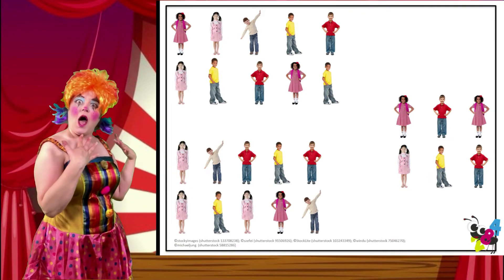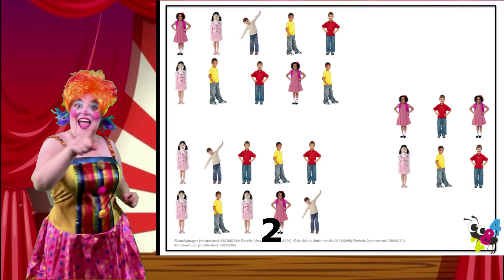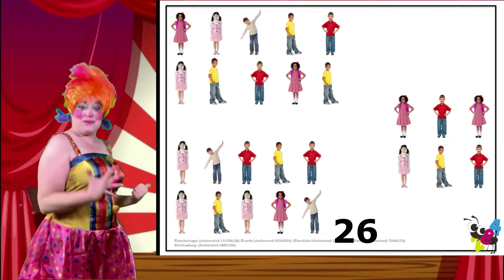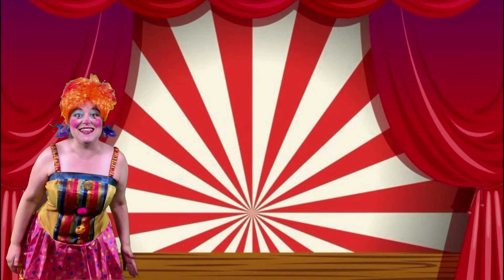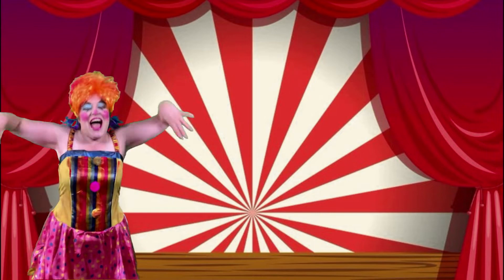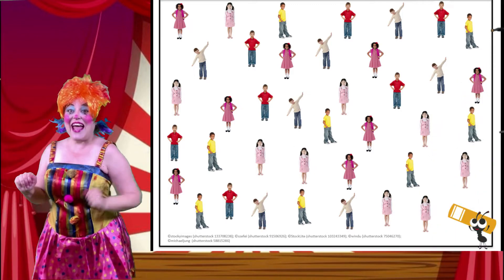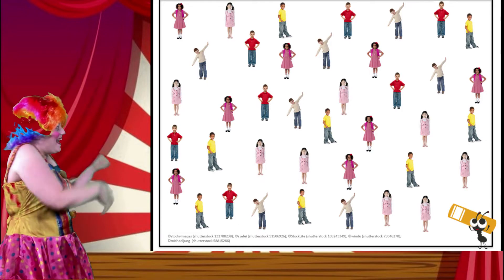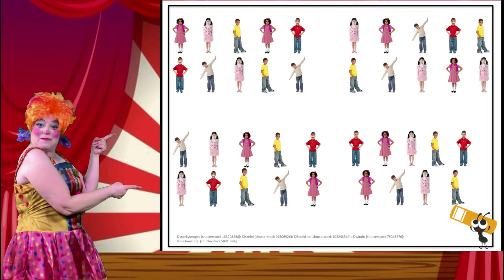Math Circus Place Value 1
The Math Circus is here to play some math games with you! Today we'll be splitting 2 digit numbers into tens and ones and recognising the place value of each digit. Helping you today are Kooky Clown and Dumbbell Dave so join in and have a great time! Make sure that you do the activity on your whiteboard and post it to your portfolio! Enjoy!